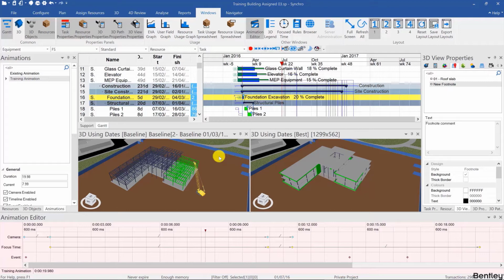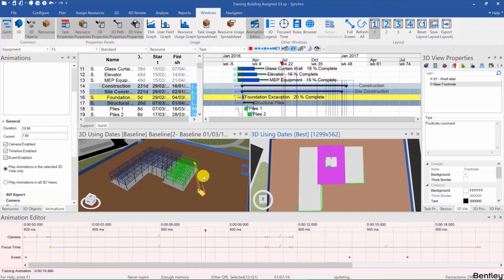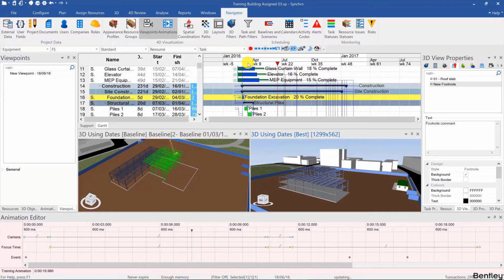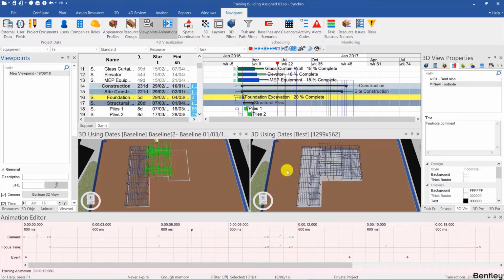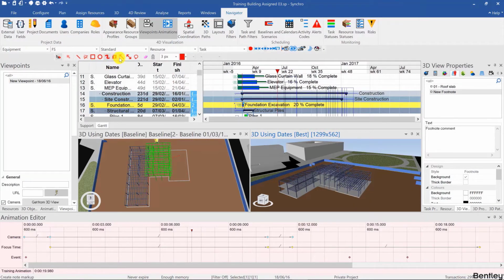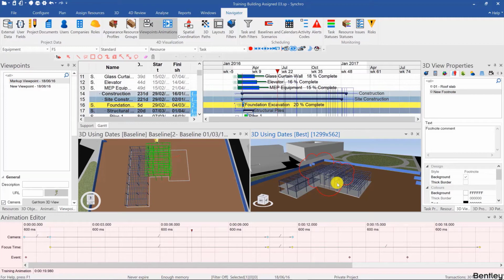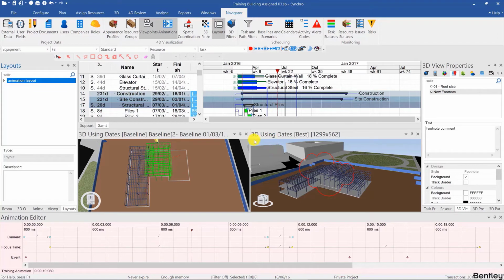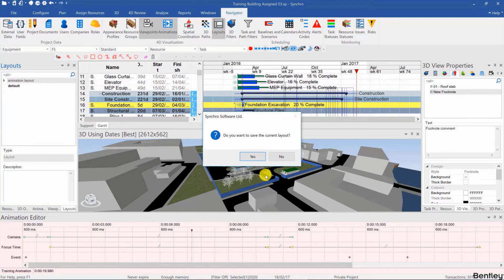SYNCHRO 4D: Viewpoints and Layouts